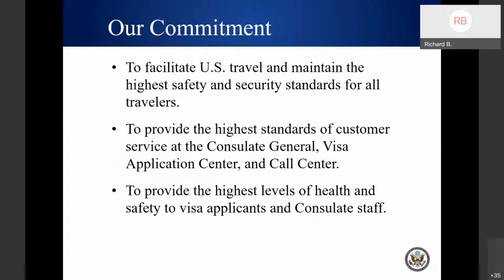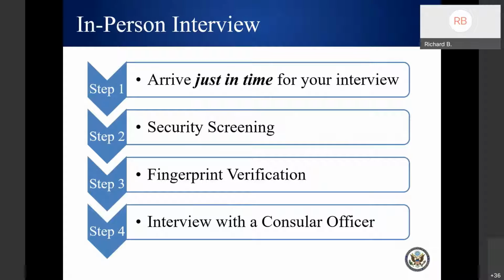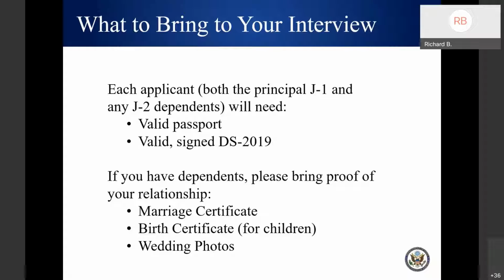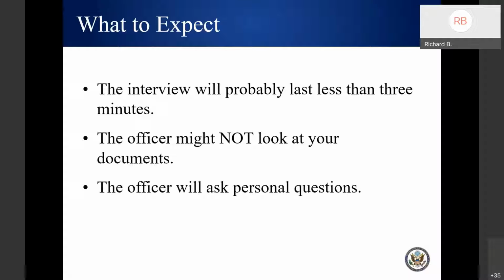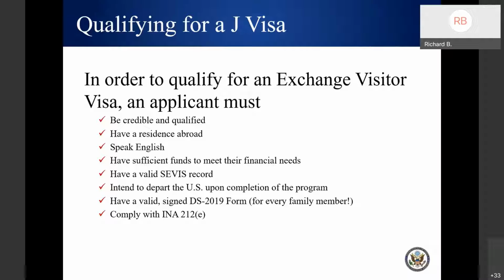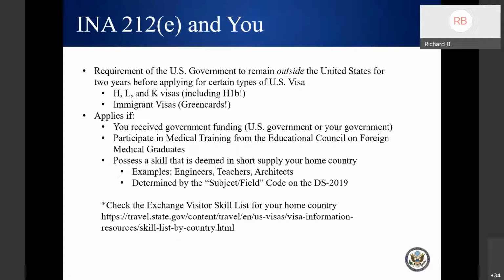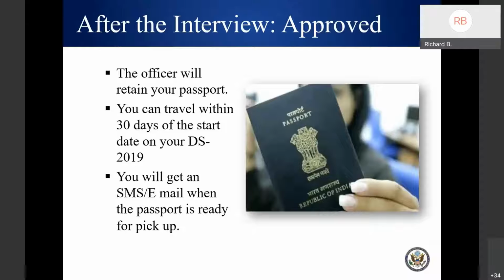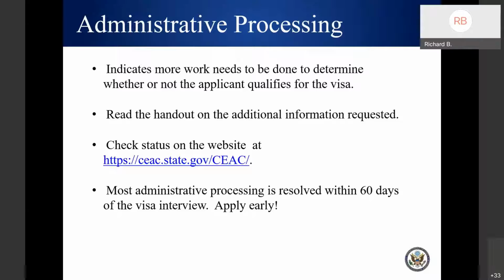Internship in USA || US Consulate VISA Officer on J1 VISA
🏳 Telangana Information Technology Association (TITA) was started in the year 2010 by IT Veterans who hail from the Telangana region. Mr. Sundeep Kumar Makthala is the Founder & Global President. TITA was officially registered on 10th September 2013 under the AP Societies Registration Act, 2001 holding the registration number 657/2013. TITA is a Non-Profit & Non-Governmental Organization working with the objective of taking Technology to every vertical in Telangana State and also for the wellbeing of the Telangana IT fraternity. TITA has its official chapters in 33+ countries across the Globe.

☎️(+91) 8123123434